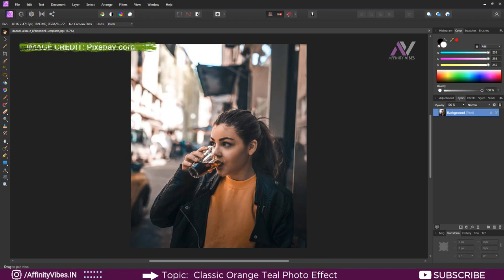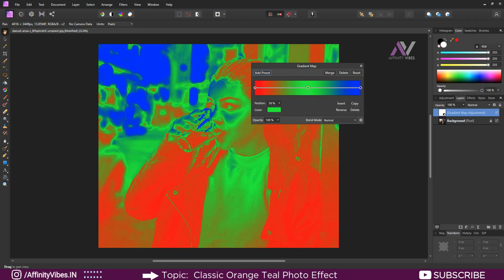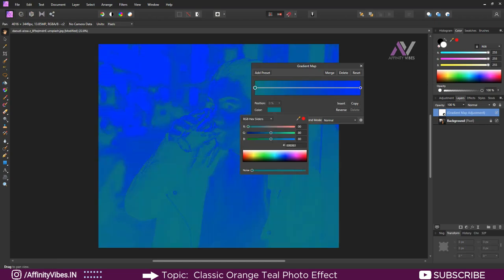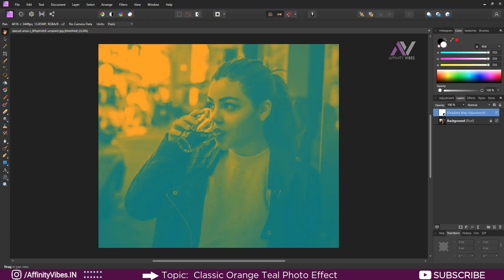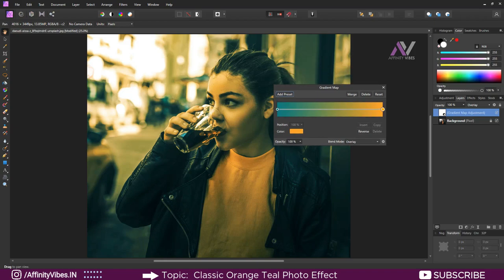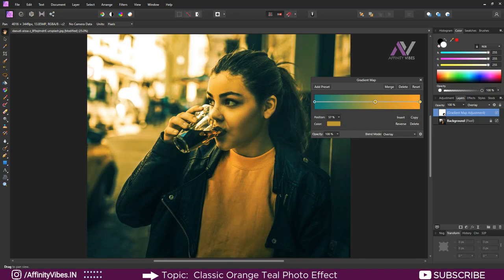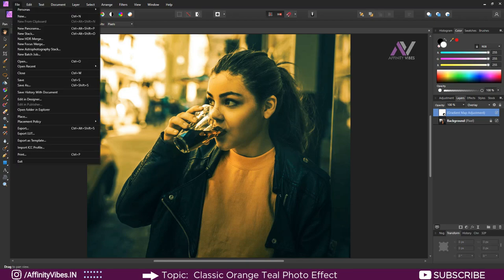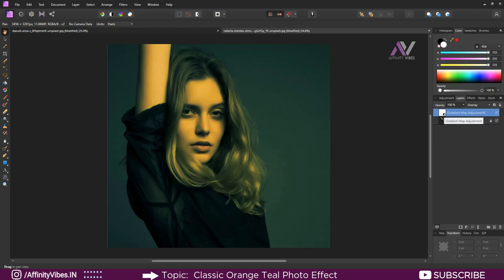Classic Orange Teal Photo Effect in Affinity Photo |Affinity Photo Tutorial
Hey everyone,
I'm Dav and In this video you’re going to know exactly how to  create a Classic Orange Teal Photo Effect in Affinity Photo 2021. This is Affinity Photo Tutorial on Classic Orange Teal Photo Effect.